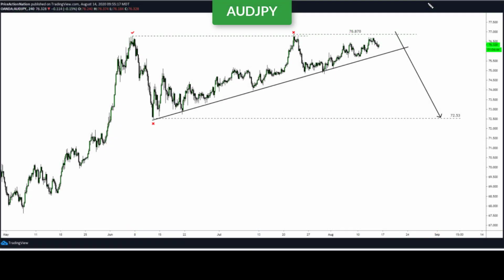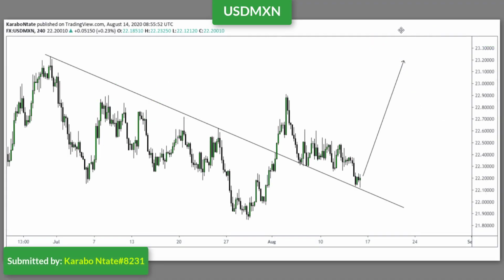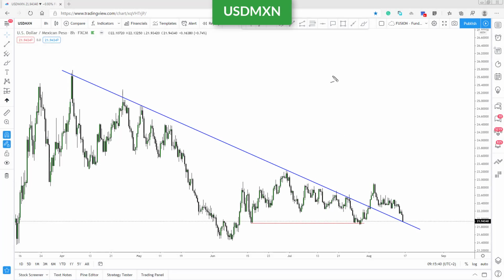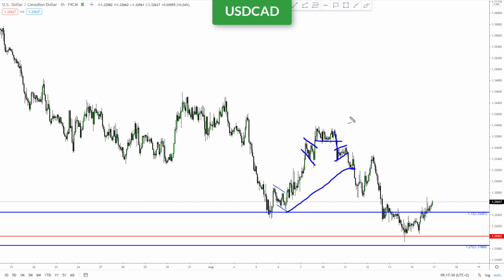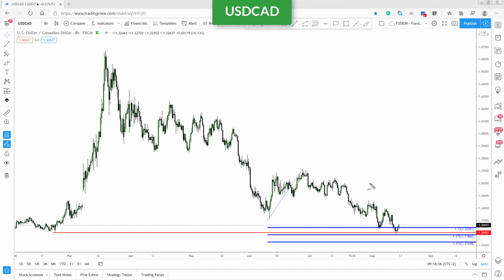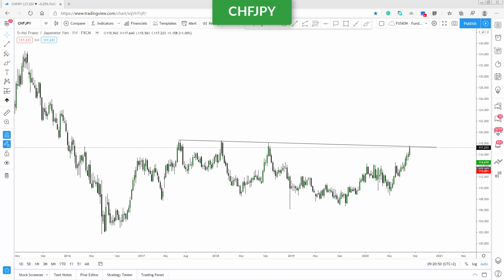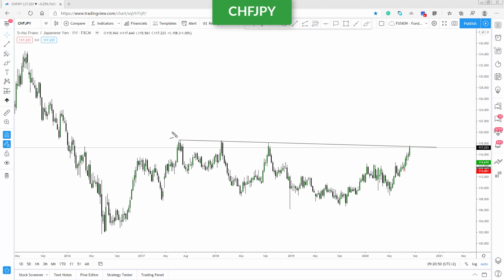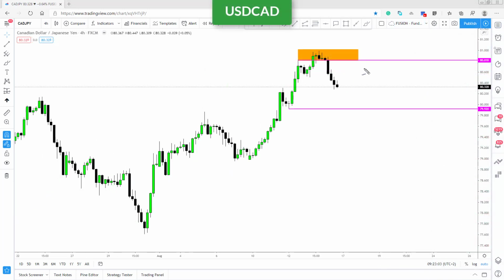Weekly Forex Setups Episode: 17 - 21 Aug 2020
SETUPS